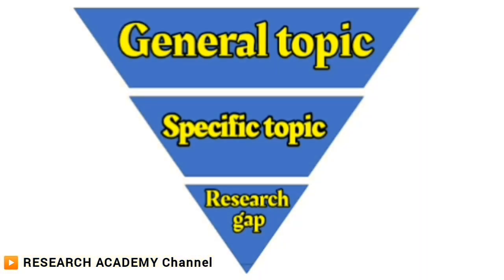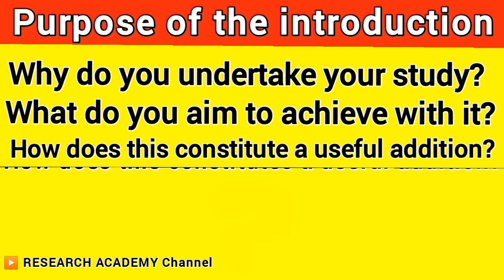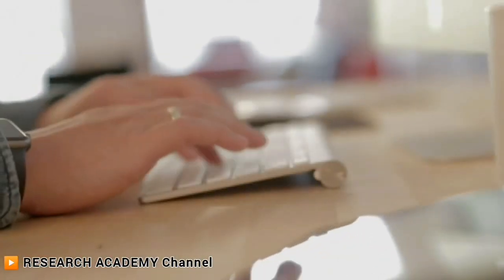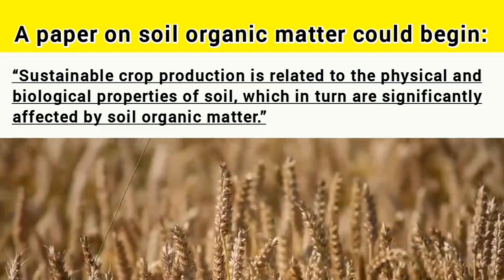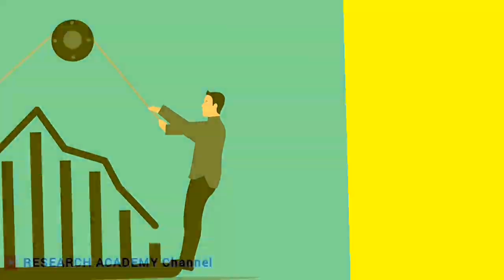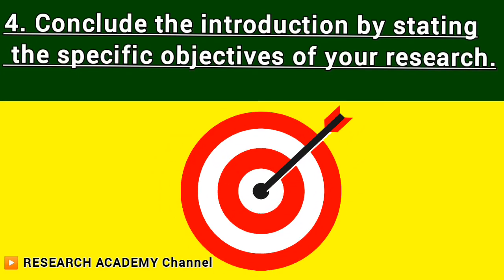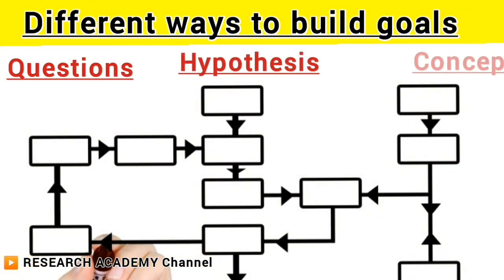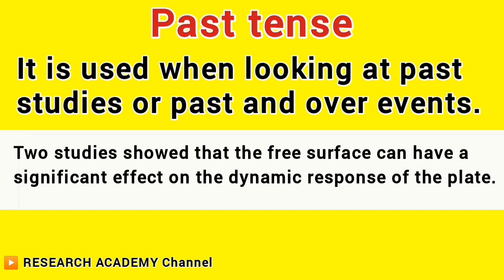The Introduction of a Research Paper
This video provides a detailed explanation of how to write a good introduction for a research paper. It includes the definition of the introduction of a research paper, the purpose of the introduction, the elements of the introduction and the verb tenses that we should use in writing the introduction of a research paper.